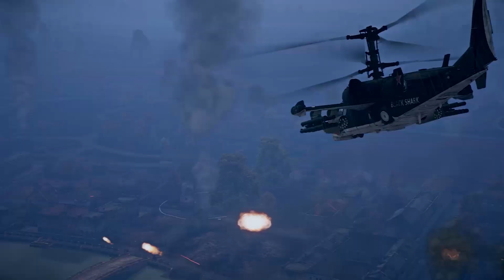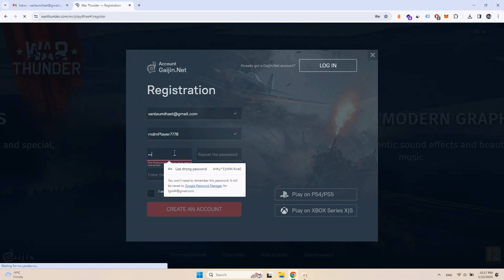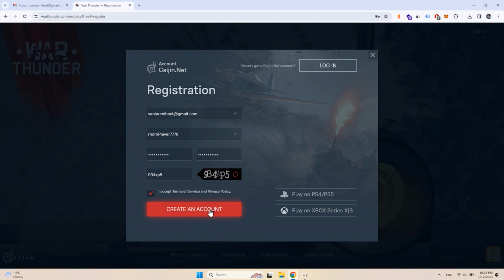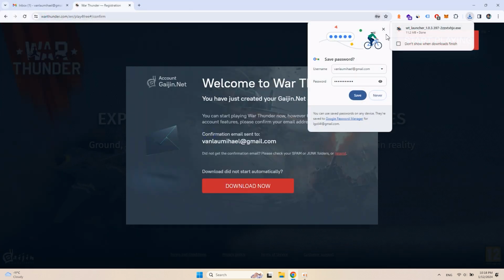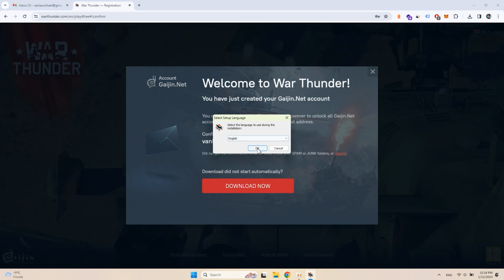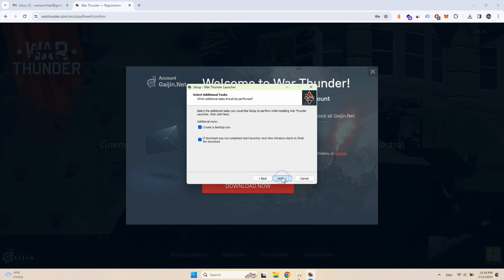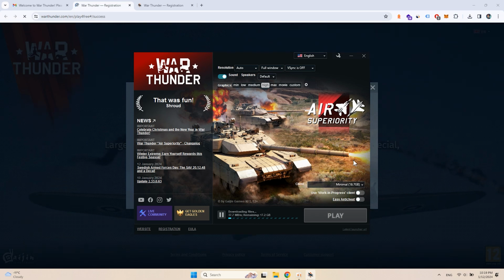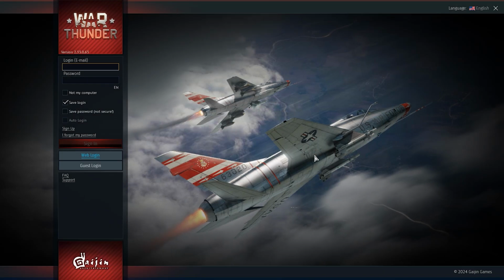⬇️ How to install War Thunder on PC ✅ Step-by-step Guide [2026] 🛩️ Fast & Simple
How to install War Thunder on PC or a laptop❓ This step-by-step guide will help you to install War Thunder fast and simple ✅ Watch and start playing right now ✈️
⏭️Content:
00:00:00 Intro - What is this video about
00:00:20 Main Part - New Account Creation
00:00:50 War Thunder Download
00:01:17 War Thunder Install
00:01:31 Account confirmation
00:02:00 The game start
In this video, I'm gonna show you how to download and install War Thunder on your computer or a laptop.
This simple step-by-step tutorial will answer all of your questions and help you to start the game faster.
In the description below you can find the link or simply search for War Thunder on Google and open the site.
Firstly, you will need to create a game account. Click "Play on PC"
The installation file of the game launcher will start downloading automatically. Just save it on your desktop, so you can delete it later. Open the installation file.
If needed choose your language and click OK. Now select the folder to install the Launcher and the game files. Better to use non-system drives. Install and start the Launcher.
War Thunder will start downloading automatically to the same folder as the launcher. The game size is approximately 18GB.
Open the letter from War Thunder and click the button.
That is pretty much all. After installation, you can hit the Play button. During the first start, you will need to log in to your game account.
Sunset Drive by Hotham   / hothammusic
🎵 Track Info:
Title: Sunset Drive by Hotham
Genre and Mood: Dance & Electronic + Happy